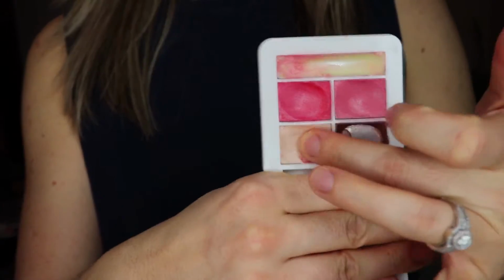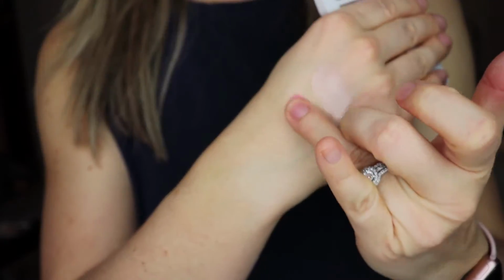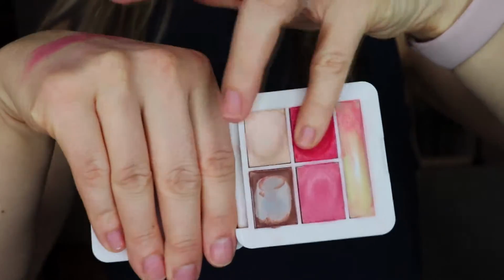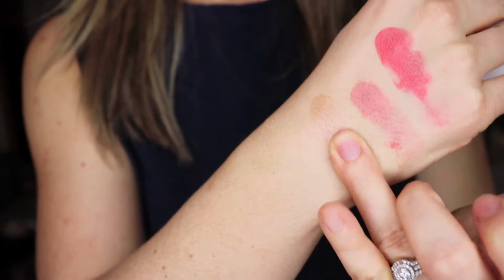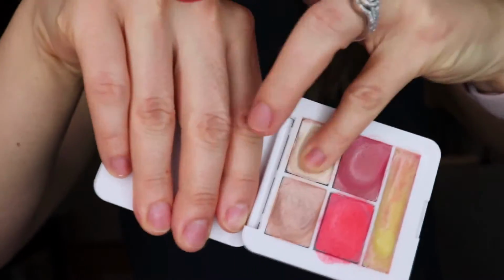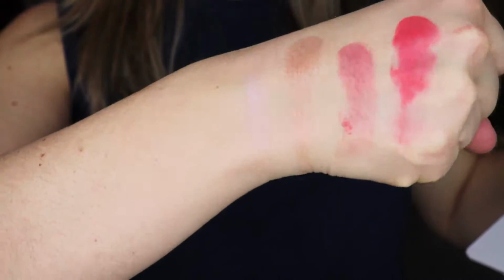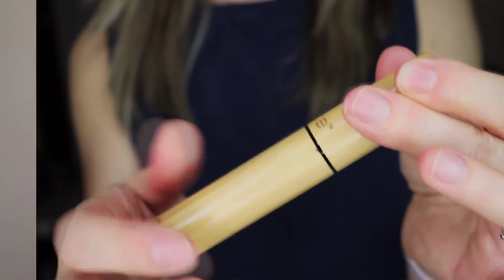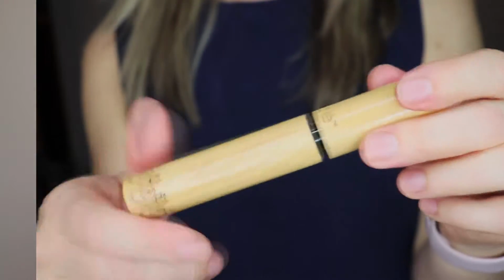Top 5 Green Beauty Products/Tool-For Beginners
Hey loves! We are chatting about my top 5 green beauty products and tools that I thought would be amazing for beginners. It takes a minute to switch your products from conventional beauty and I wanted to show you my top 5 recommendations that I use everyday that made a massive difference.

► To get my weekly update and recap of my videos and behind the scenes. Also a place for early releases and special offers: